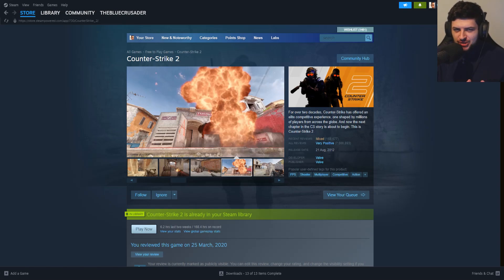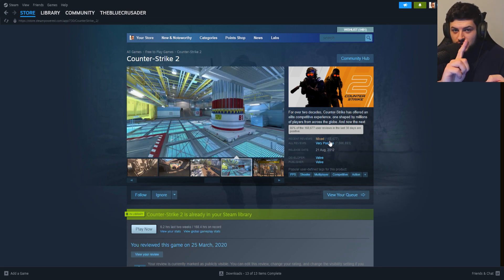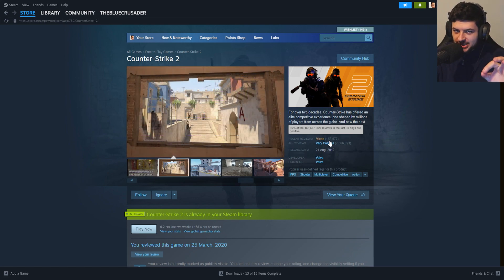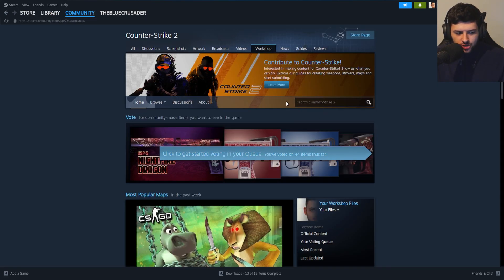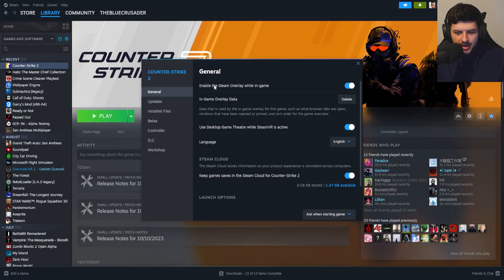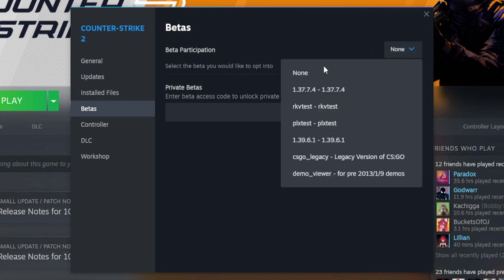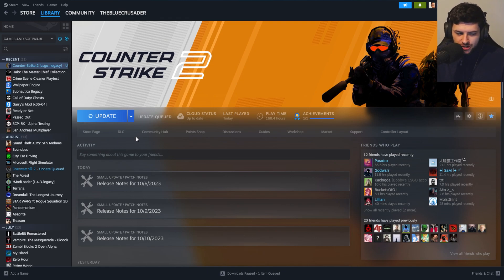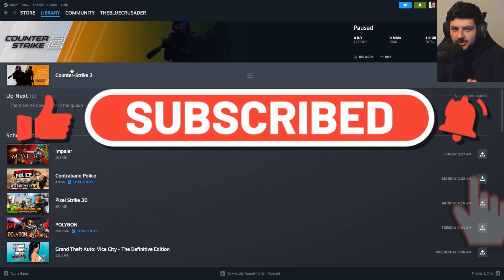How to Play CSGO After CS2 Release (EASY Tutorial)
How to Still Play CSGO After CS2 Release (EASY Counter-Strike 2 Tutorial)

⏰ 7 Days Left! Only 40 slots open! 🎥 Escape the YouTube Maze and launch your YouTube channel with my personal guidance. I'm revealing all my secrets!

🛒 Love Minecraft or Lego? Bring the adventure to life with fun figures and construction sets from my new store!

Join thebluecrusader in this informative tutorial that unveils the pathway to continue enjoying CSGO even after the release of CS2. Learn the simple steps on how to play CSGO after the CS2 update, ensuring you never miss out on the classic gameplay you love. Whether you've downloaded CS2 or are contemplating the switch, this guide provides insights on how to keep playing CSGO seamlessly. Discover tips on playing Faceit CSGO after CS2, and how to manage both games on your system. This video is your guide to navigating the evolving Counter-Strike 2 landscape while keeping your CSGO adventures going strong.